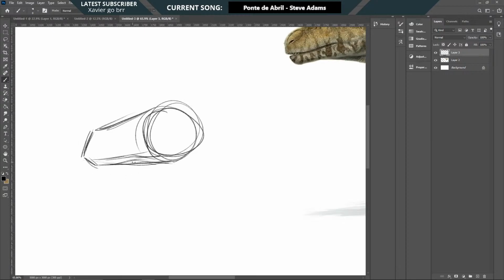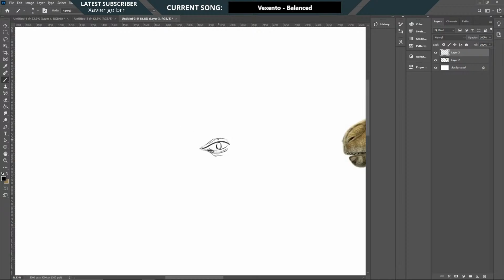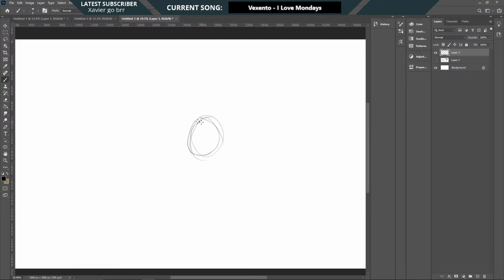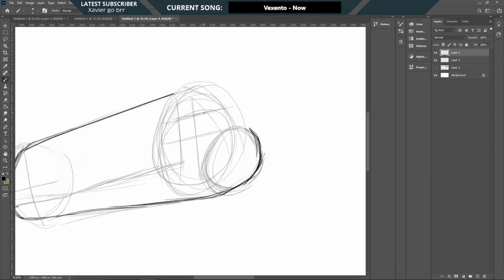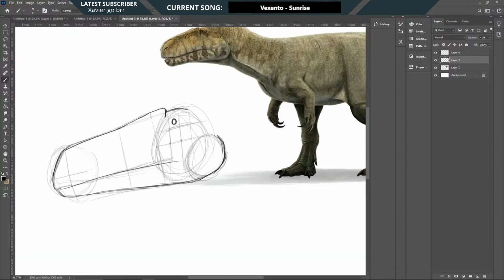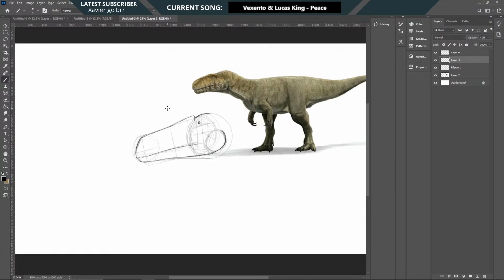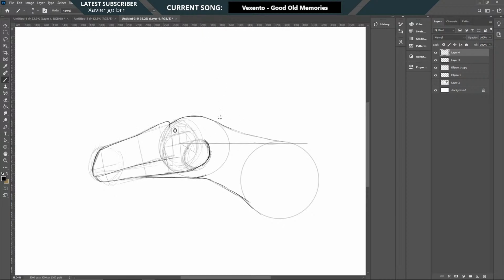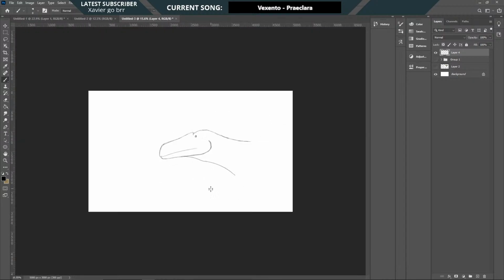Dinosaur Drawing Live